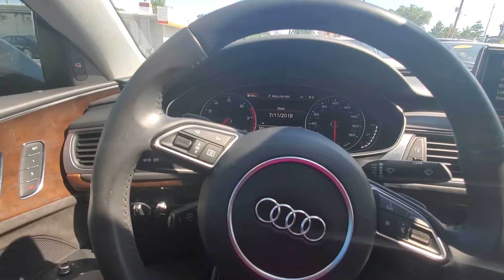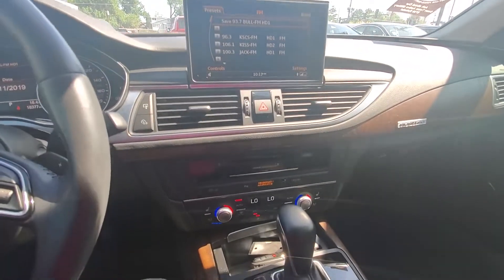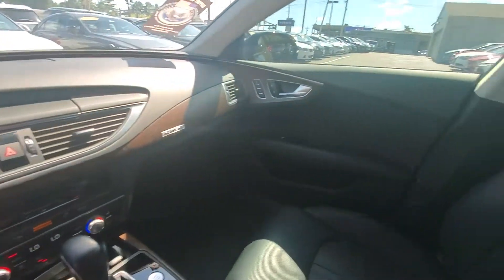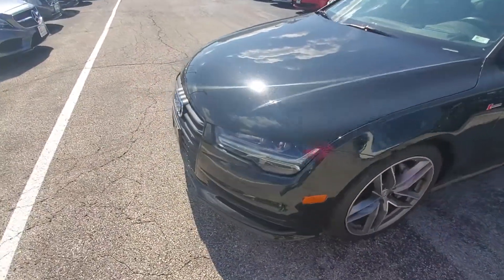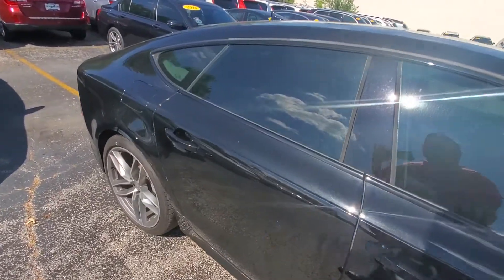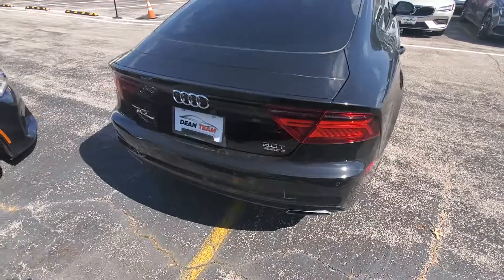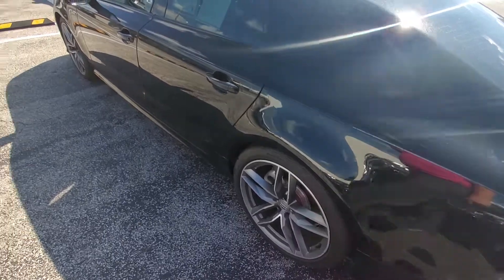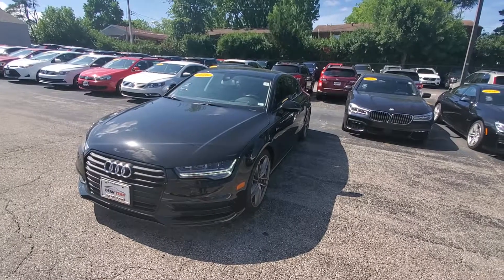4687 2016 A7